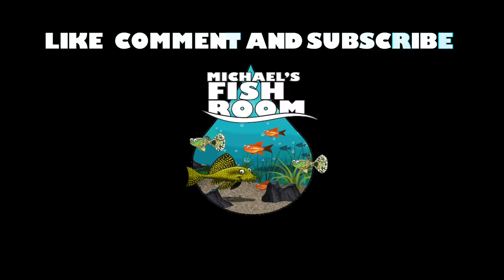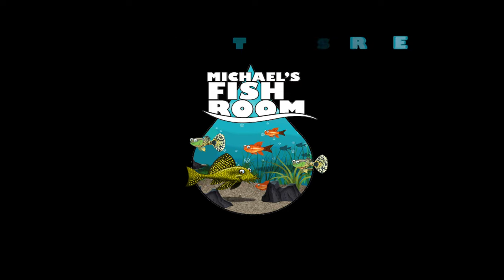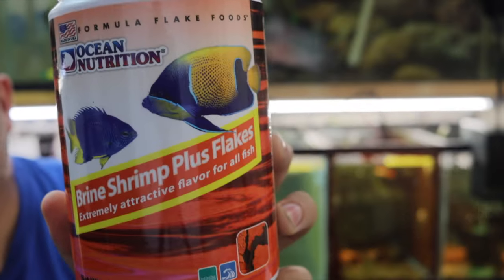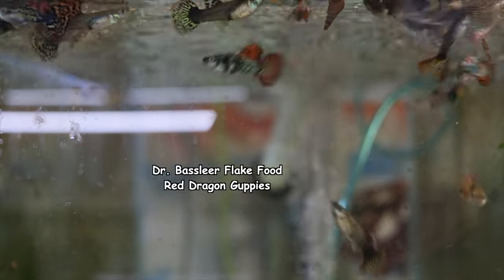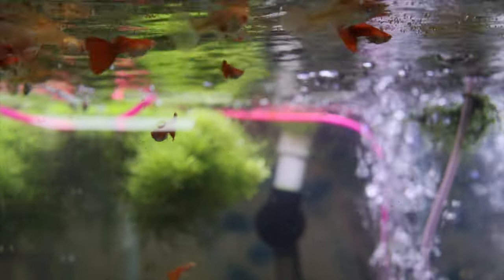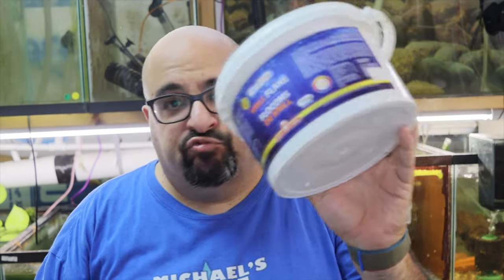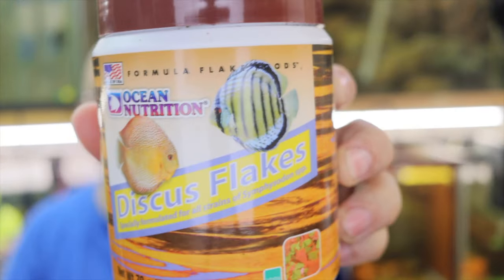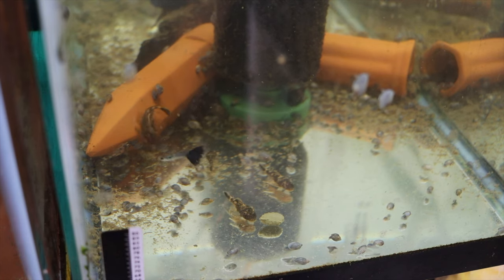Fish Food For Dummies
How to Feed Fish Food and Fish Food Basics
Do you ever ask:
1. What is good fish food?
2. How much fish food should I feed?
3. How many times a day should I feed my fish?

Then watch this handsome dumb guy with a camera!

Companies I support:
Keep FishKeeping Spectacular Bettas and other Fish stuff!

Seachem Prime

Seachem Safe

Ich X